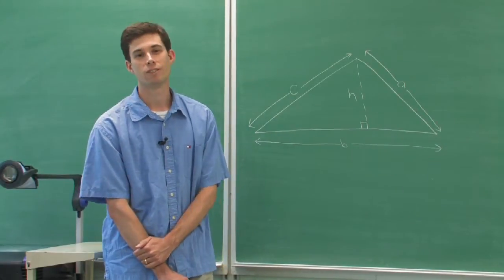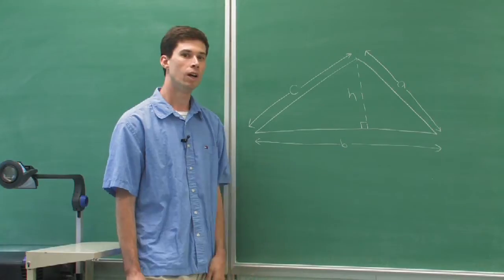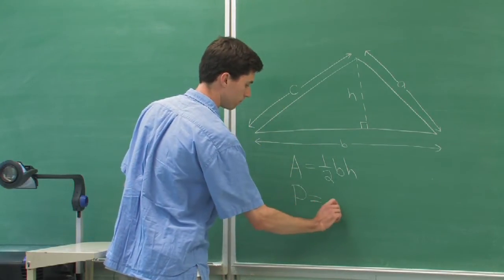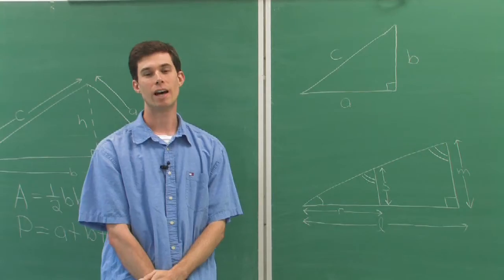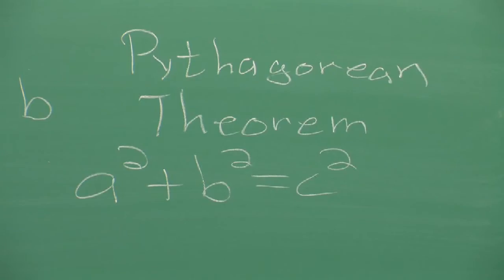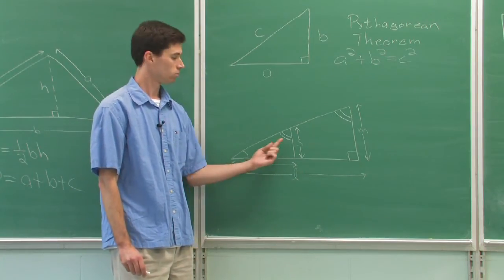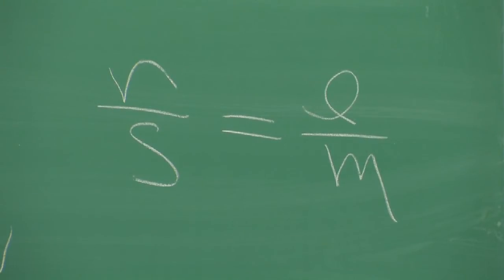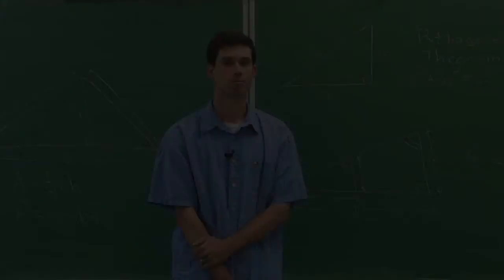Mathematics: Geometry & Trigonometry : Basic Geometrical Concepts for Students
Triangles and right triangles are used when figuring out basic geometrical concepts for students. Learn basic geometrical concepts for students with tips from an assistant mathematics professor in this free video on mathematics.